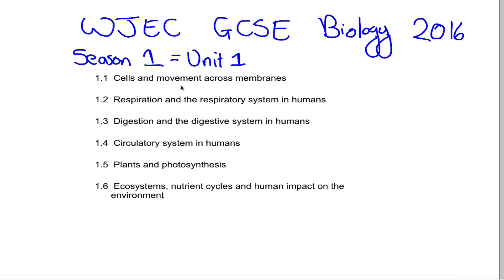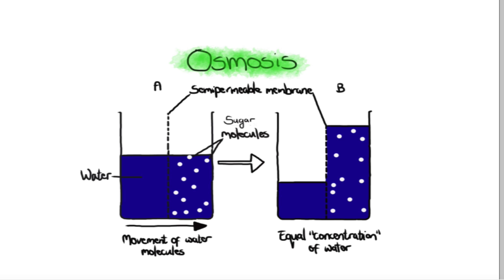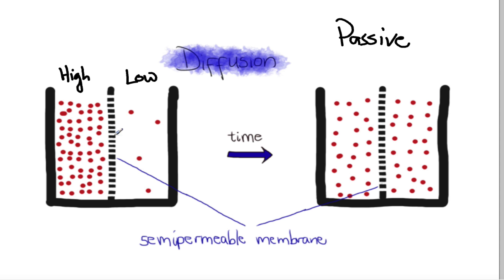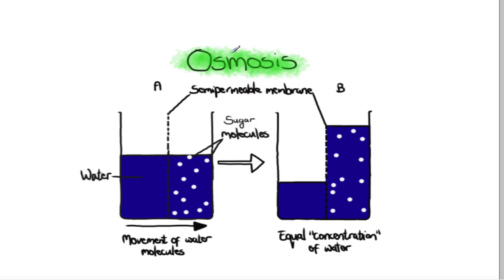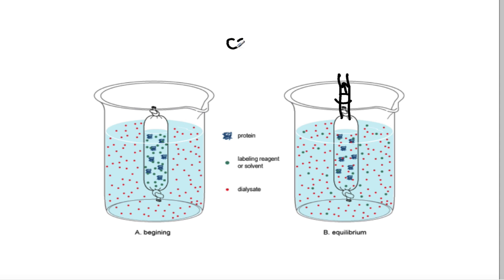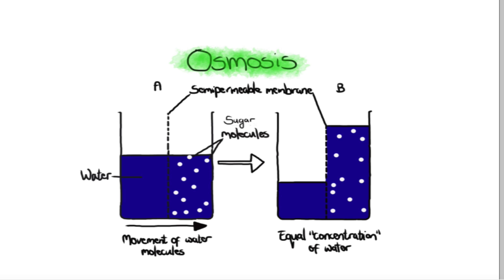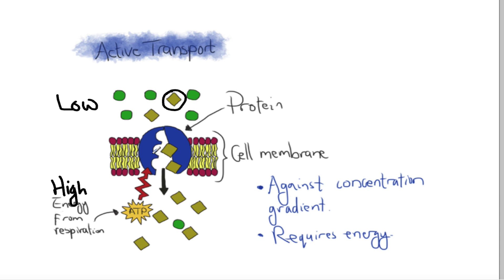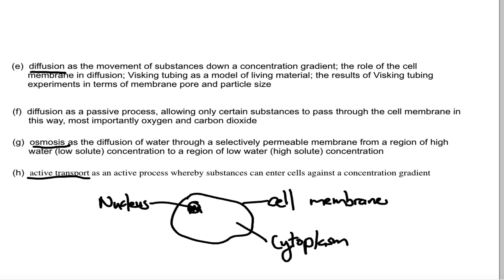WJEC GCSE Biology Season 1 Episode 1c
Movement across cell membranes. Description of diffusion, osmosis and active transport.